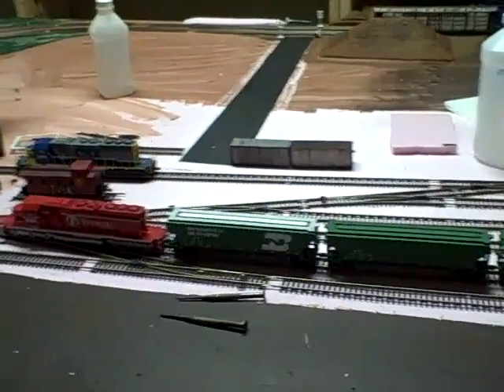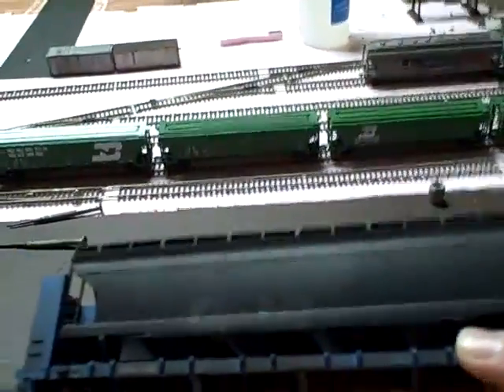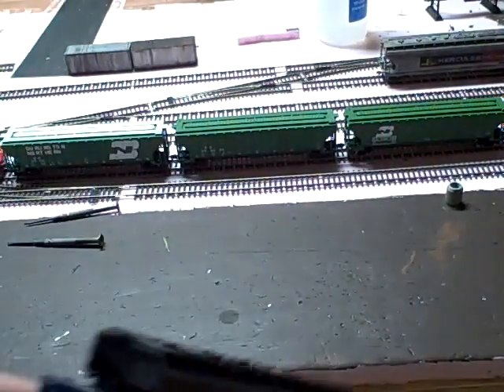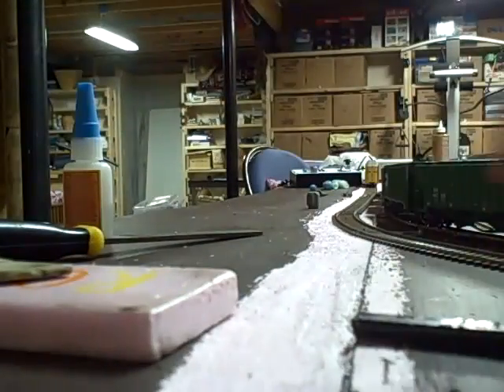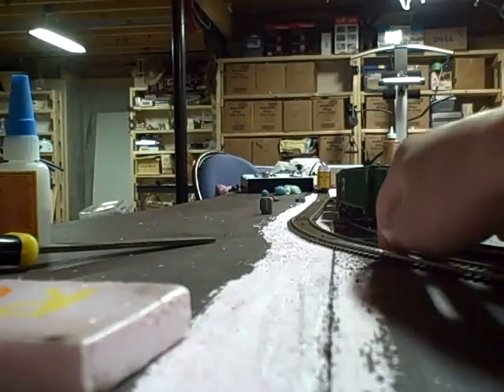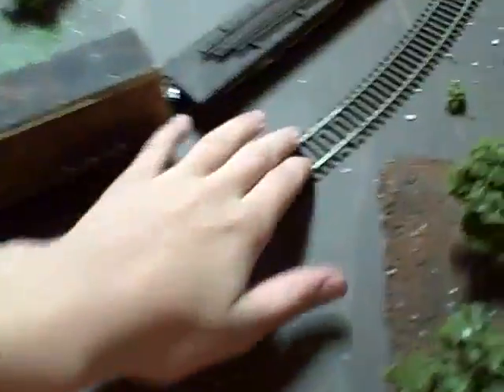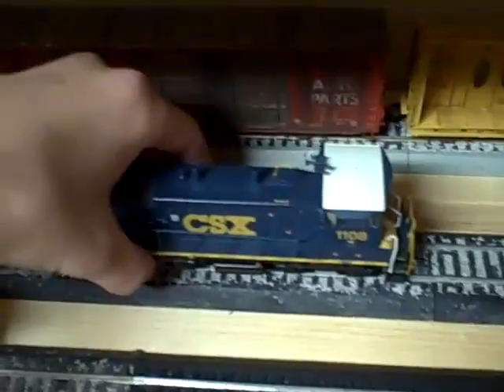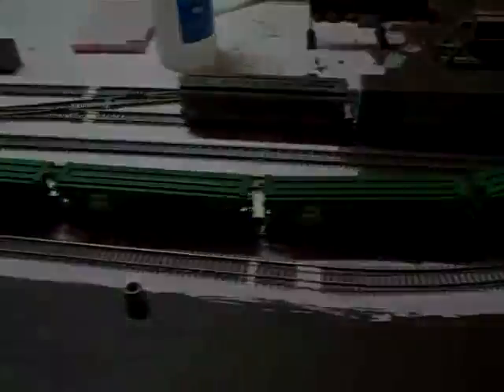Layout update May20,2010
Well i havent done a layout update in a while so i decided to make one. I havent got anything new becasuse i am saving up for a new camera that i want/kinda need for better videos. I only did abit of track work and i weather two of my train cars.